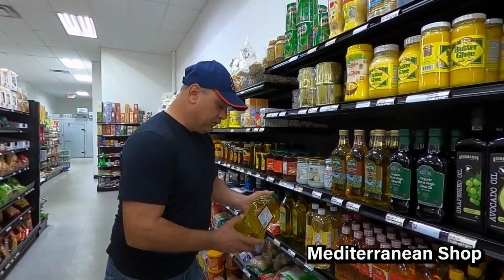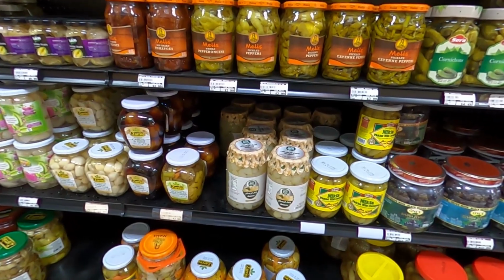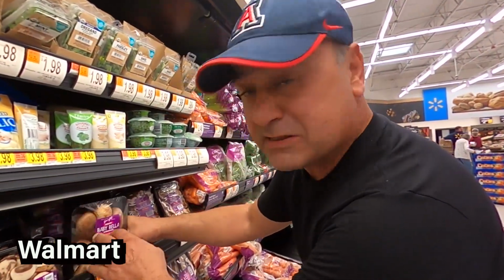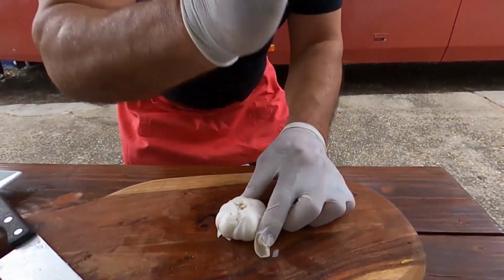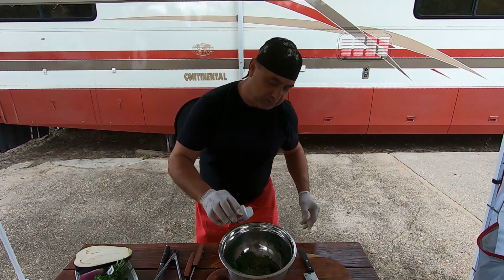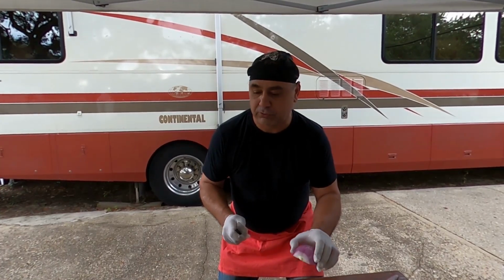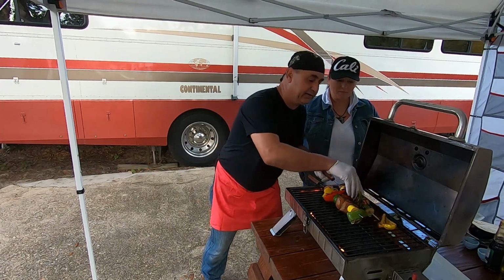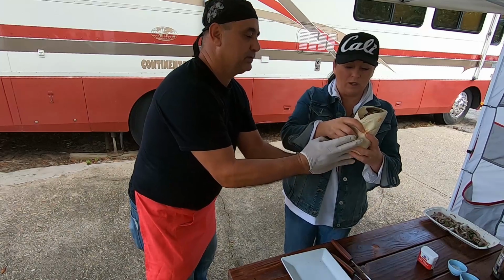RV Exec Chef - RV Cooking | BBQ Balsamic Marinaded Vegetable Kebab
RV Exec Chef | RV Cooking. RV Lifestyle, RV Life, | The All-New American Dream.  Small Kitchen, Big Appetite

The Ultimate BBQ Balsamic Marinaded Vegetable Kebab.  A Vegetarian's Feast. Created by Exec Chef Yamac.  Great tasting. Easy to follow. Easy to make.

1 Eggplant
6 Baby Portobello Mushrooms
1 Large Red Onion
1 Yellow Bell Pepper
1 Red Bell Pepper
1 Green Bell Pepper
1 Yellow Squash
1 Zucchini
4 Gloves Garlic
1/4 Cup Fresh Basil or tsp dry basil
1 Bunch Fresh Parsley
1 tbsp Rosemary
2 tsp Sumak
1/2 cup Olive Oil
1/4 cup Balsamic Vinegar
1 tsp Pomegranate Sauce
1 tsp Salt
1/4 Black Pepper

RV Cooking. The All-New American Dream.  Small Kitchen, Big Appetite
RV Lifestyle Cooking Made Easy With RV Exec Chef.  Healthy recipes,
A channel for anyone who cooks in an RV.  Whether your Full-time stationery, Full-Time Travelling, Part-Time Travel, Boon Docking. We have something for everyone.